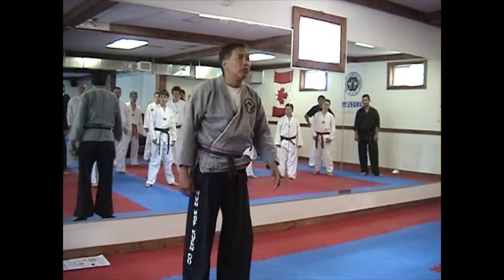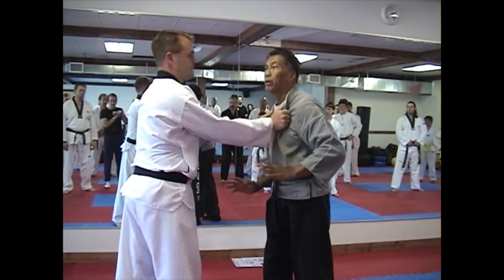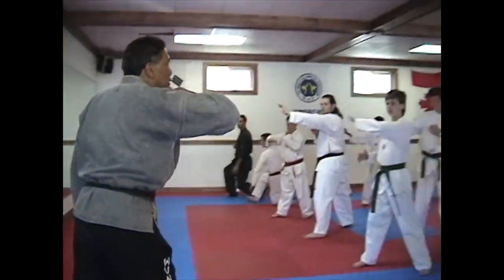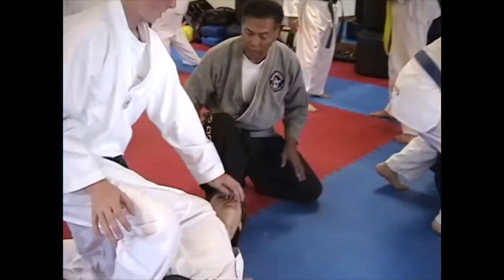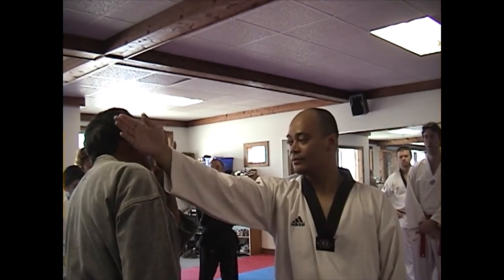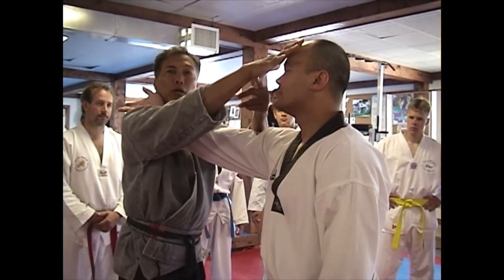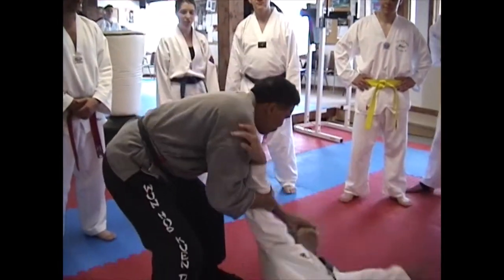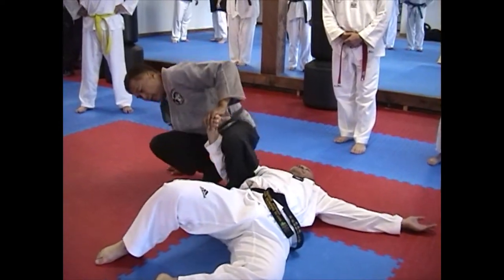Great Teachers Inspires not just demonstrates and explains! - Sifu Al Dacascos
Sifu Al Dacascos doesn't just tell or explains the movements but he will also demonstrate so that people will be inspired to be better more than they think they can be! Who's ready to learn and be inspired?